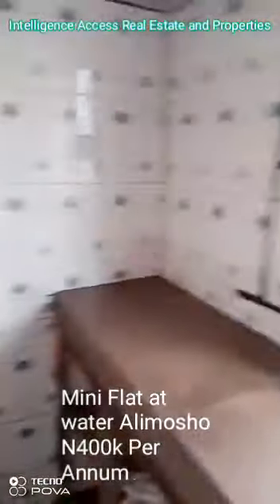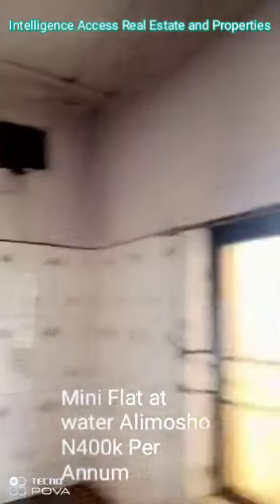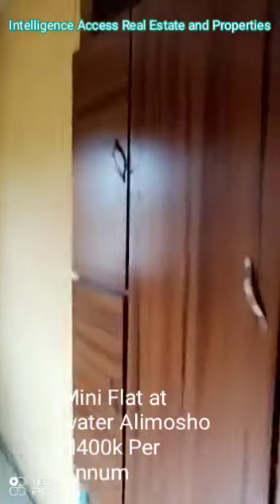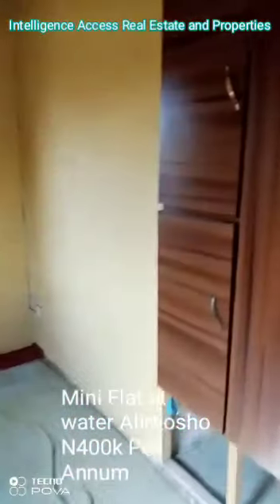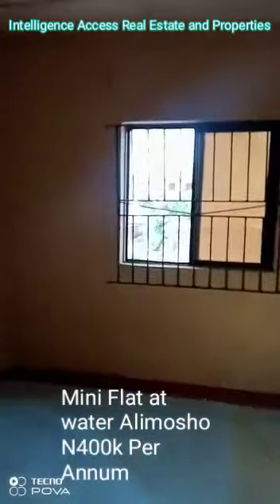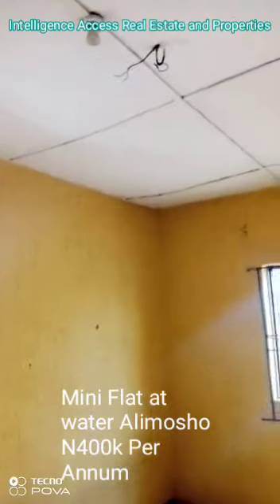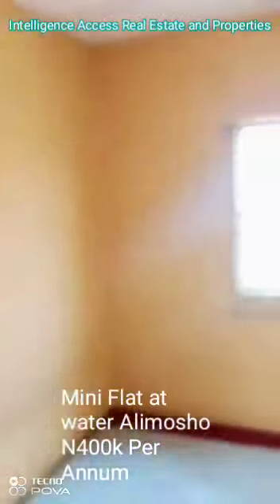Mini flat at water Alimosho just out